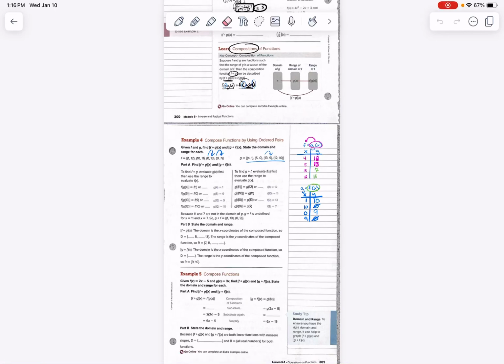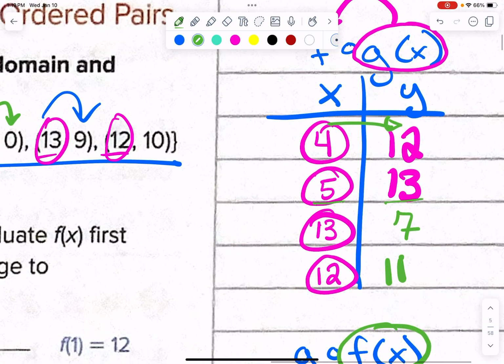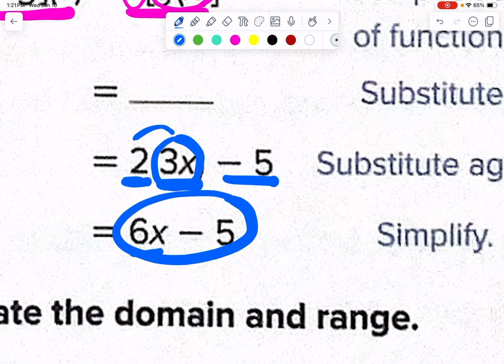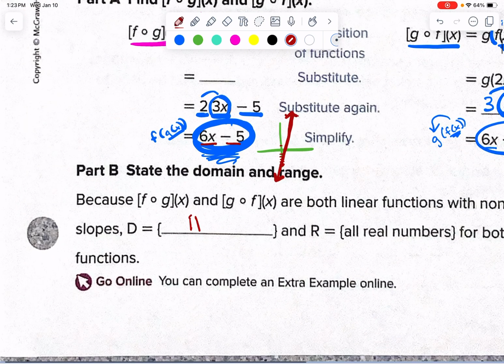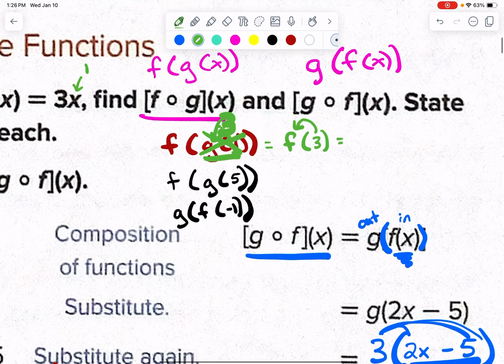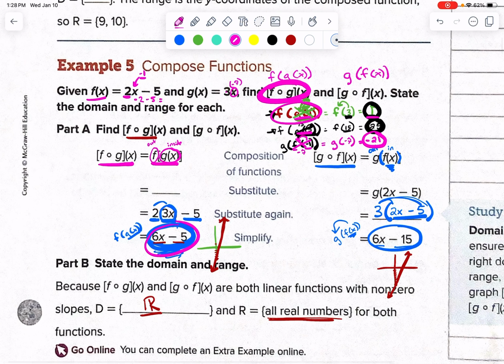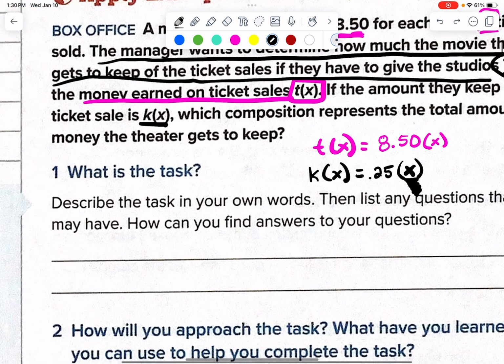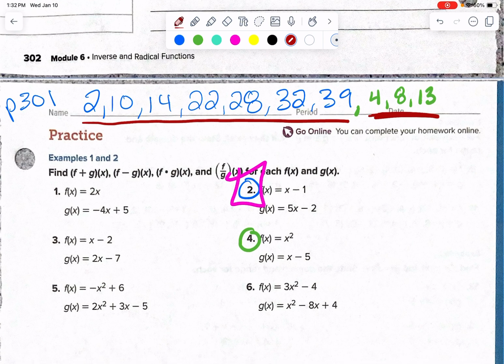Alg II 6.1 Part B